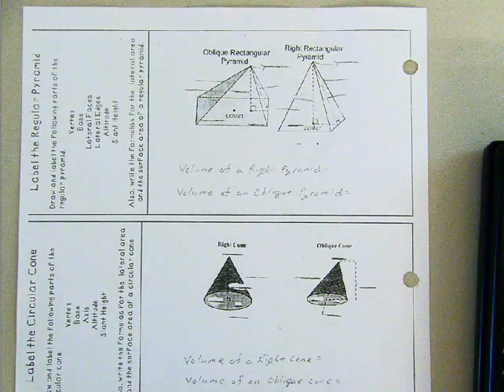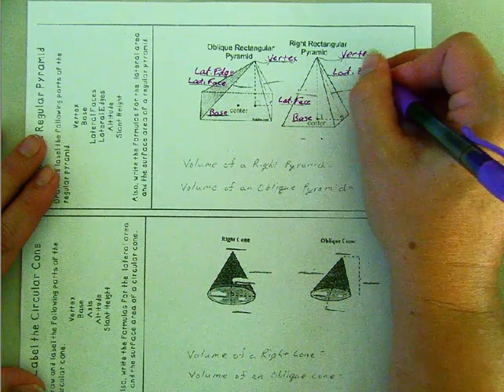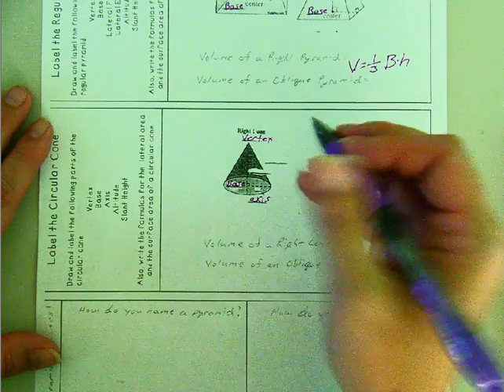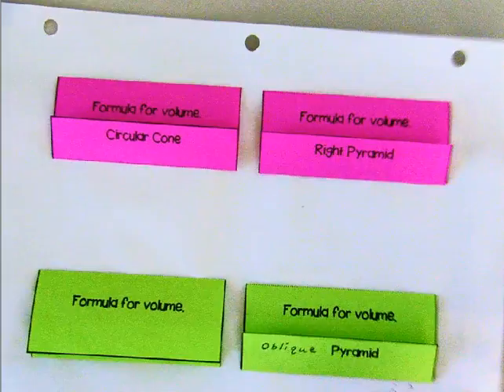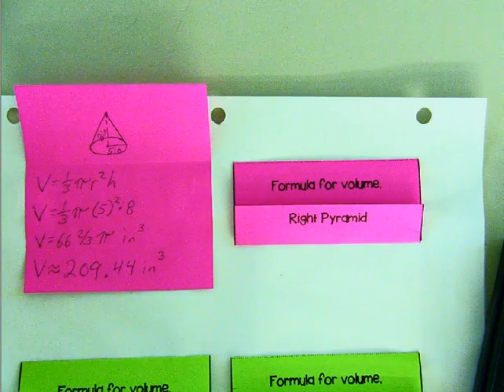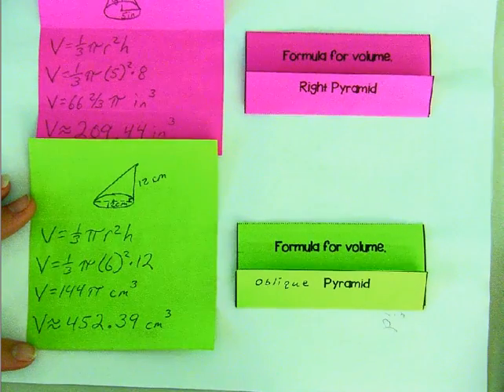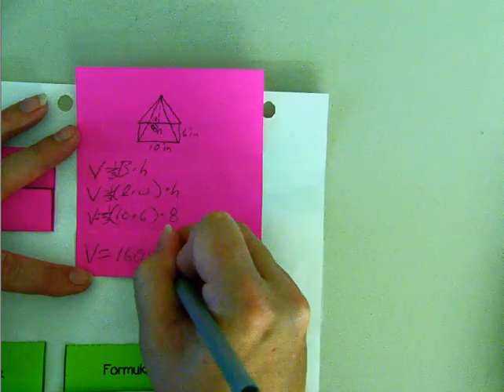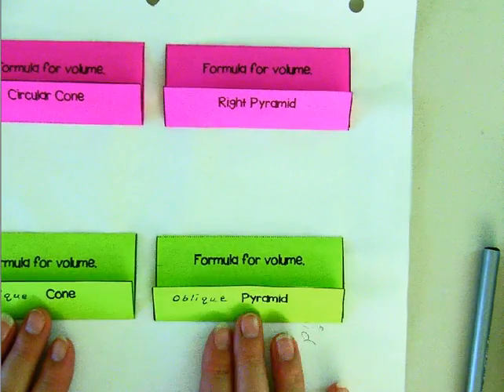11.6 & 11.7 Pyramids and Cones